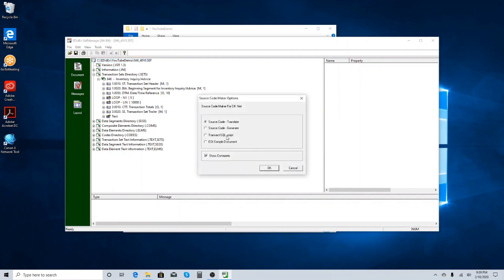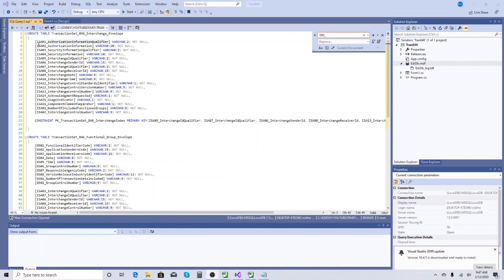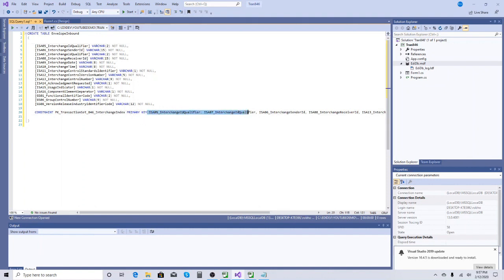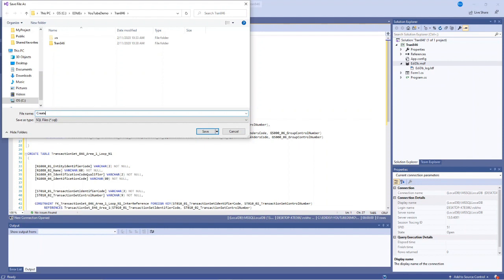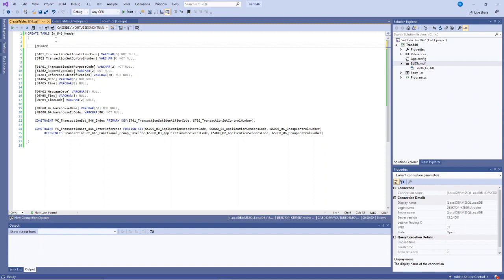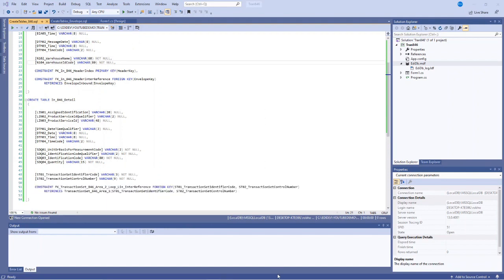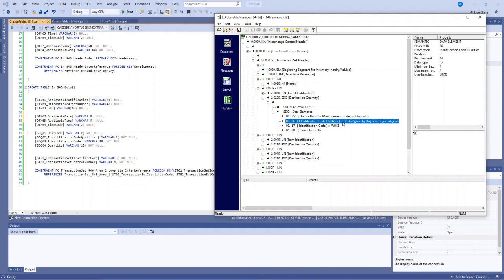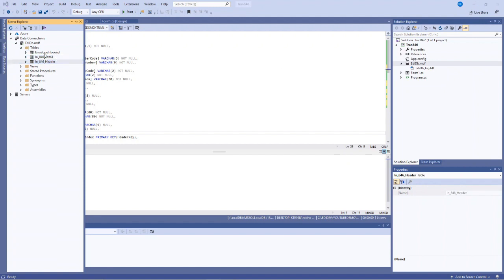Translating EDI files into a database - Designing & creating a database with the EDIdEv SEF Manager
This video is the second part of the series "Translating EDI files into a database".   It shows how to design and create a SQL database in Visual Studio that will be used for storing data from an EDI X12 846 file.  It uses the EDIdEv SEF Manager SM Plugin for creating the SQL scripts to facilitate the creation of the database.

You can watch the first part of the series "Translating EDI files into a database - Creating a SEF file from scratch"